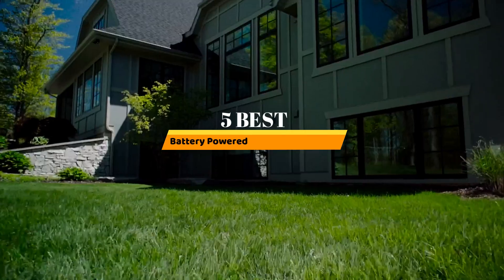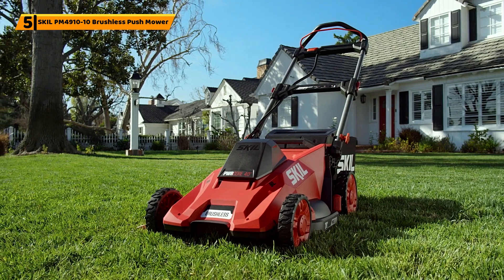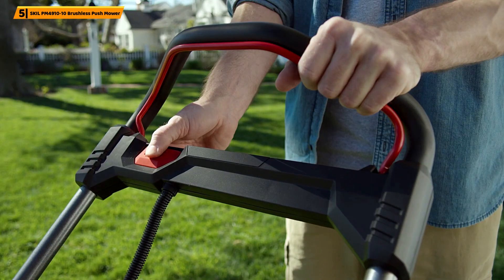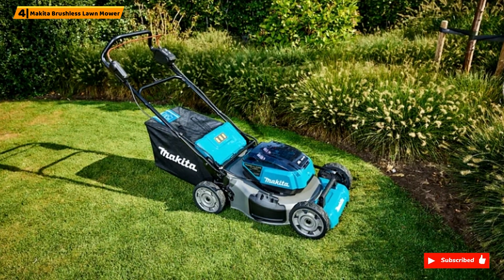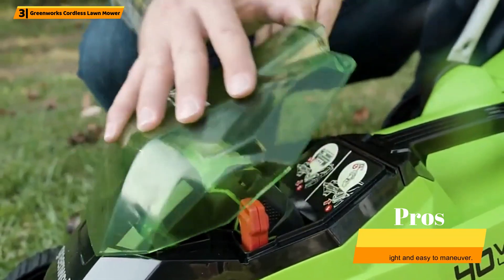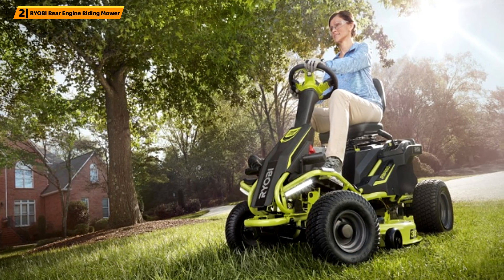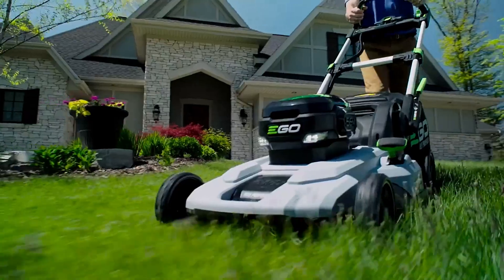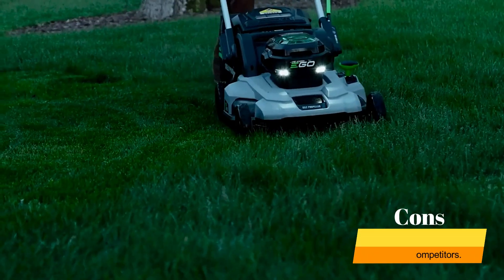The 5 Best Battery Powered Lawn Mowers In 2024 || Lawn Mowers Amazon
Hello Everyone. Today The 5 Best Battery Powered Lawn Mowers 2024. "Welcome to our product review show channel.

See Product Link:
5✅ SKIL PM4910-10 Brushless Push Mower
4✅ Makita Brushless Lawn Mower
3✅ Greenworks Cordless Lawn Mower
2✅ RYOBI Rear Engine Riding Mower
1✅ EGO Power+ LM2102SP Lawn Mower

✅Are you tired of dealing with the noise, fumes, and maintenance associated with gas-powered lawn mowers? It’s time to consider upgrading to a battery-powered lawn mower. These eco-friendly mowers are quieter, easier to maintain, and just as powerful as their gas counterparts. In this comprehensive guide, we’ve compiled a list of the best battery-powered lawn mowers of 2024, offering everything from cheap lawn mower options to those with specialized blades or walk-behind mower designs. So let’s dive in and discover the top battery-powered lawn mowers available today.